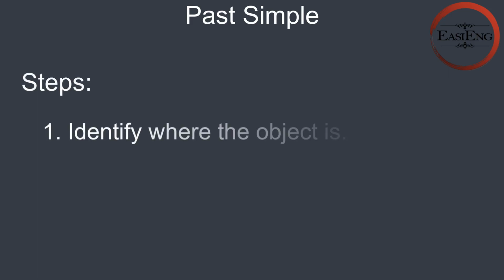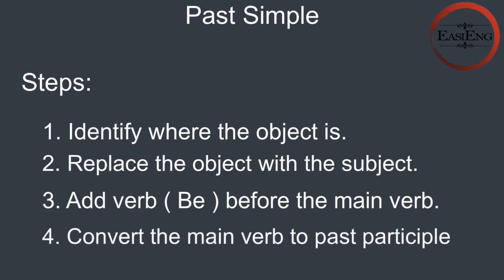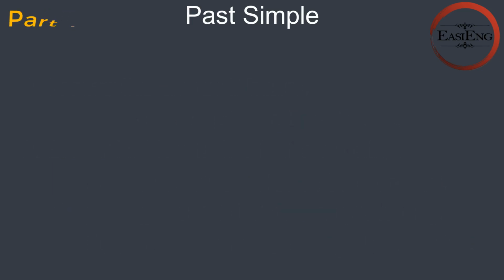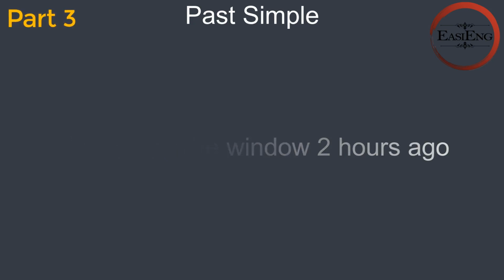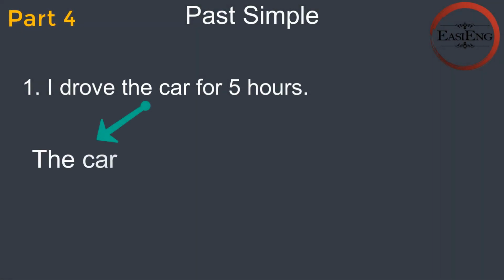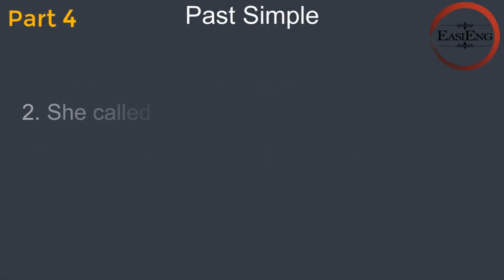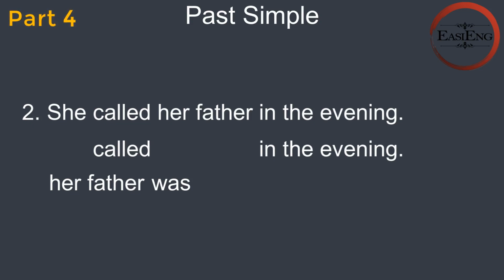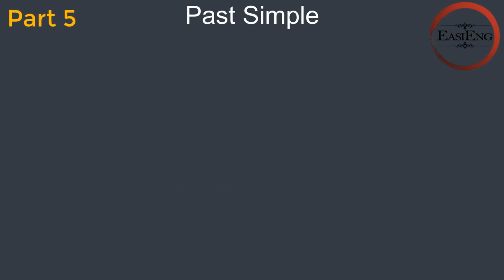05- Past simple | Easy tips for passive voice 😲❕️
In this video, you are going to have the following:
1- How to convert any past simple sentence from active to passive.
2- Some exercises with a clear explanation.
3- A test at the end of the video to make sure that you understood the lesson.
4- A golden rule for you to remember ✨️!